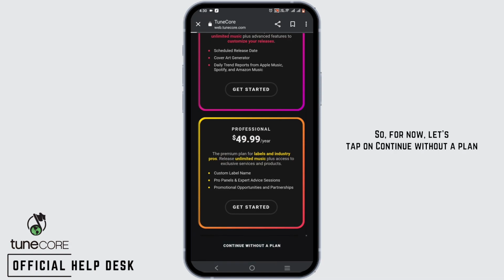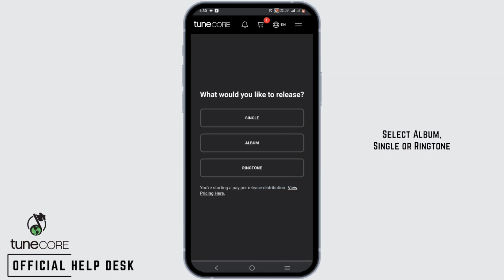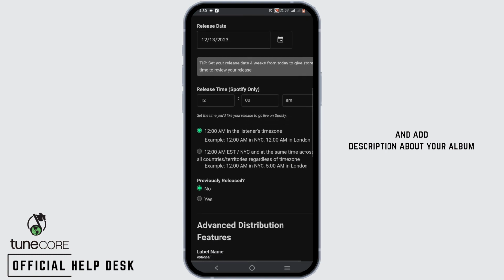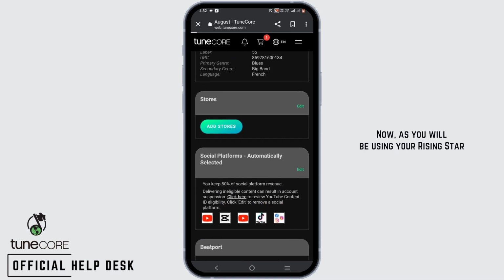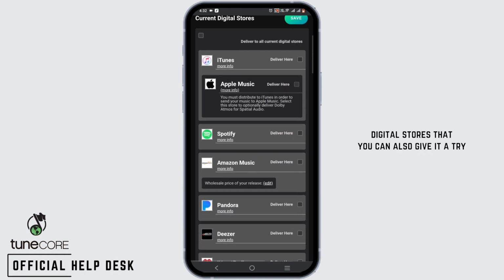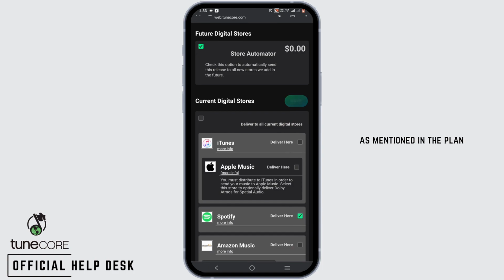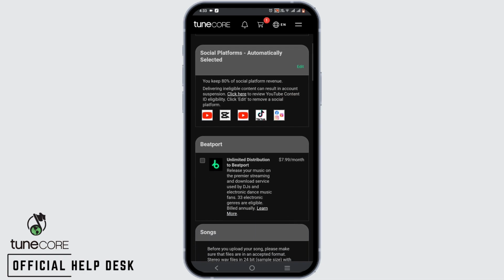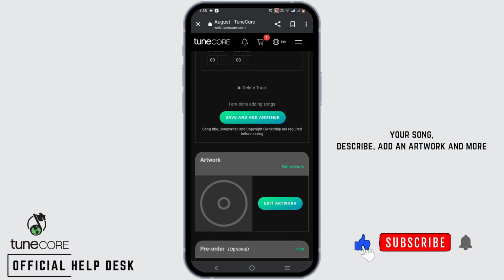How to Distribute your Music On Tunecore | Rising Artist Plan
In this tutorial, we'll guide you on how to distribute your music on TuneCore using the Rising Artist Plan. If you're an emerging artist looking to release your music on various streaming platforms and online stores through TuneCore, this guide will provide you with the steps to distribute your music using the Rising Artist Plan.

Tips for Distributing Music on TuneCore (Rising Artist Plan):
🔗 If you have any questions or encounter any issues while trying to distribute your music on TuneCore, especially through the Rising Artist Plan, please feel free to ask in the comments below. Our team is here to assist you!

🎶 Timestamps:
0:00 - Introduction
0:05 - Distributing Music on TuneCore (Rising Artist Plan)